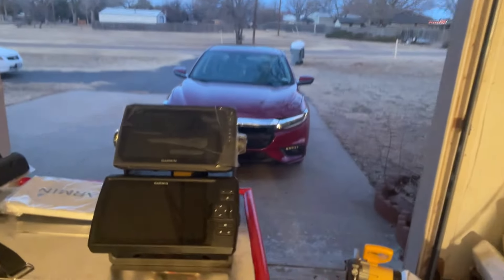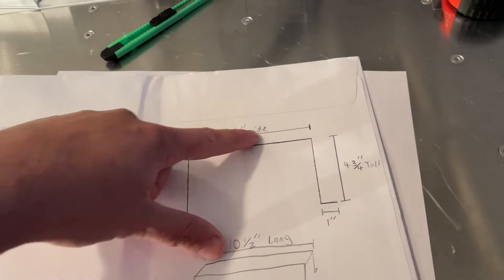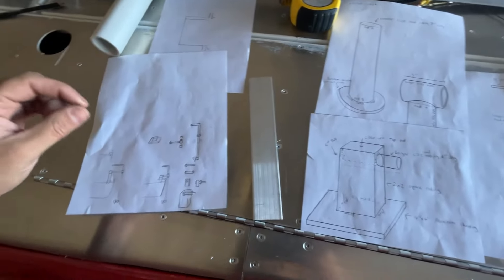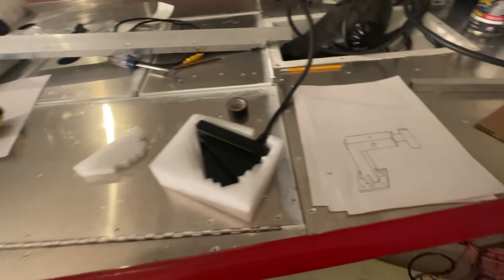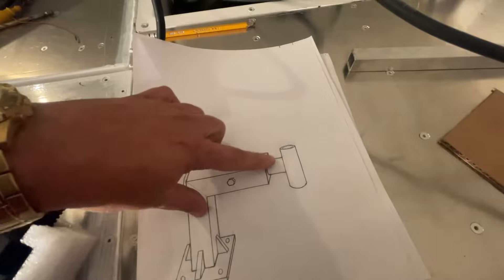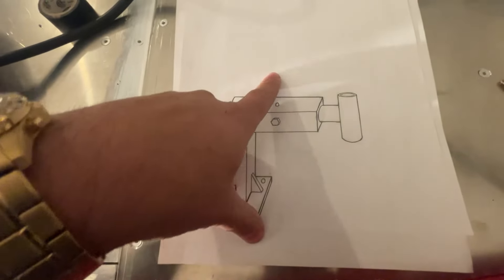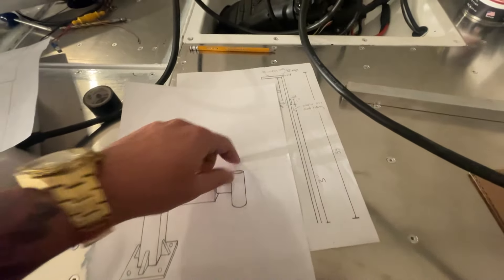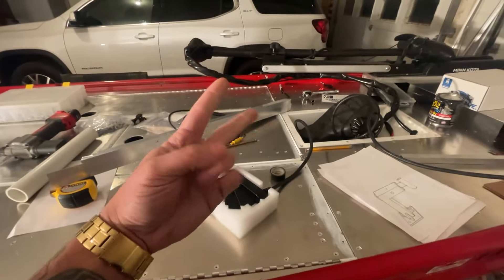Designing Dual Fish Finder Mount and Livescope Pole Mount for Jon Boat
So the last few weeks i had a worry in my head on how to install the fish finders and how i was gonna make the livescope transducer pole mount so today that is what i tackled on the jon boat to bass boat conversion